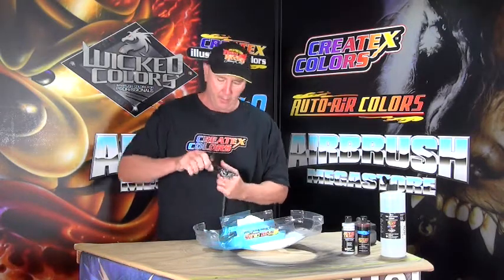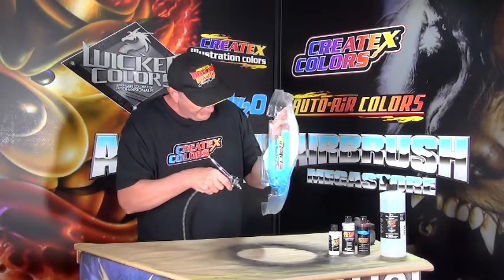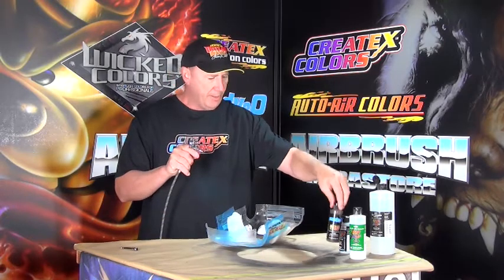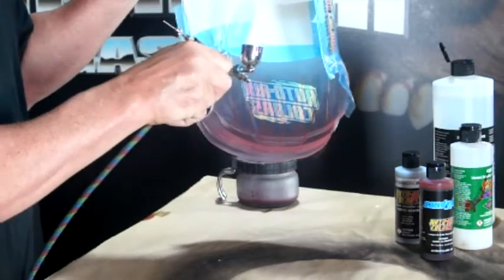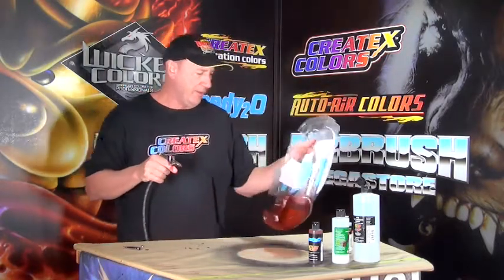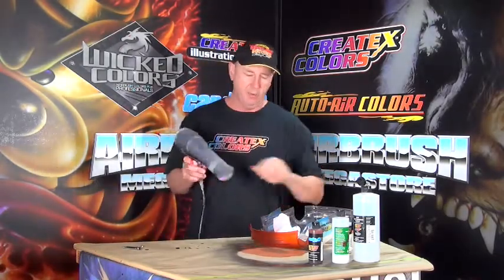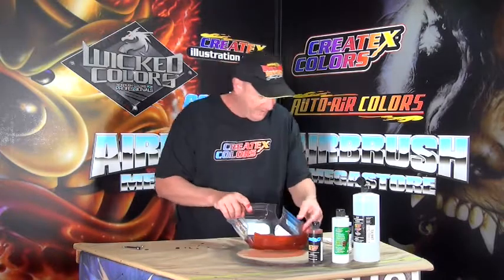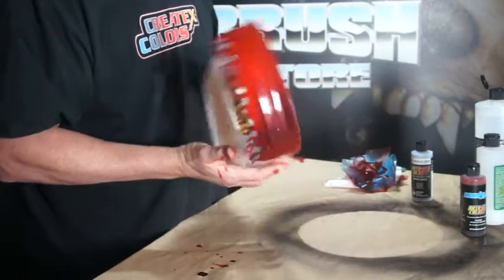Custom Painting Remote Control Including Chrome Prt 2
You will find in this series of footage everything you need to know about custom painting your Remote Control projects, we step you thru the paints required, preparation and helpful products to get success.
We show you painting techniques with Auto-Air Colors Candy 2o and Quicksilver Chrome for a stunning inexpensive paintjob worthy of concourse prizes.
Proudly brought to you for free by Airbrush Megastore